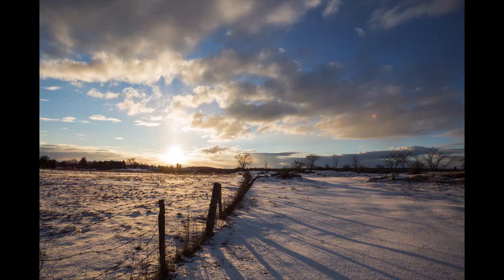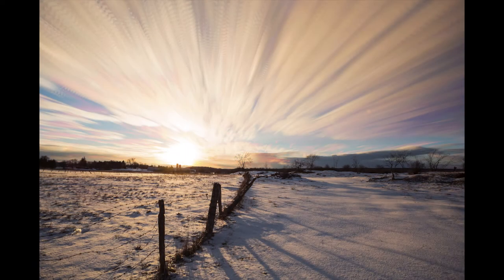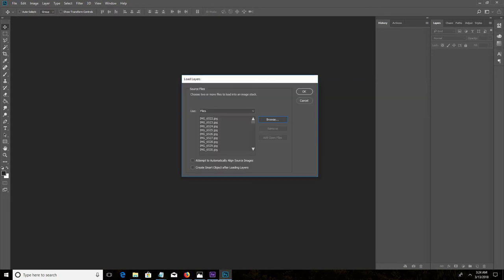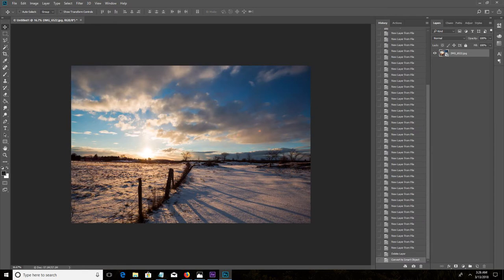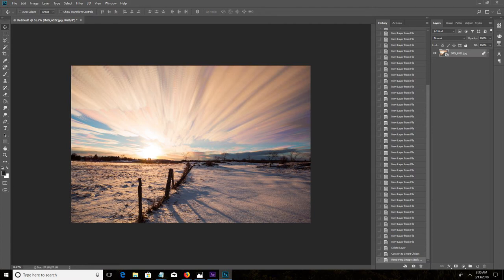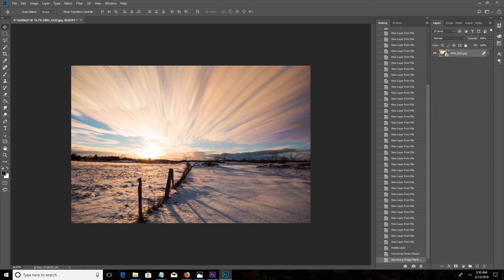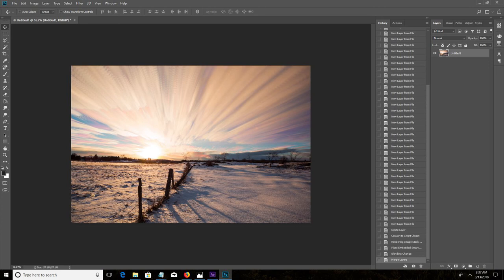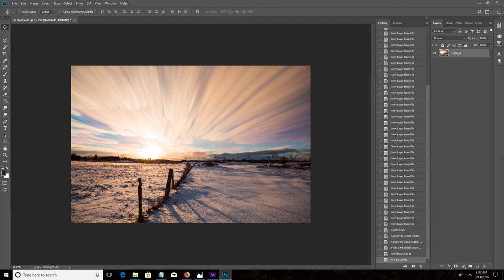Super Simple Time Stack Tutorial (for Photoshop)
Here's how I'm currently making my time stack images with Photoshop. I tried to make this tutorial as clear and concise as possible, which also makes it fairly basic. You can find more information, including some tips and tricks for making time stacks
You can see all of the time stacks I've created